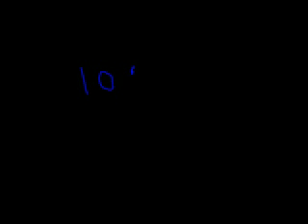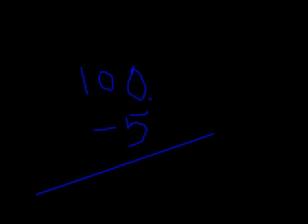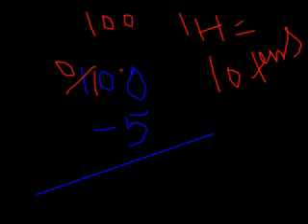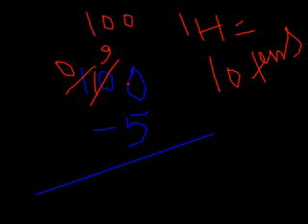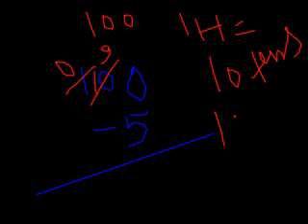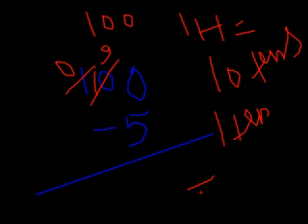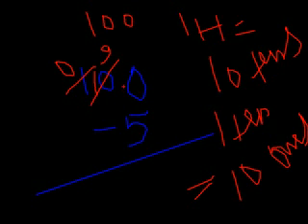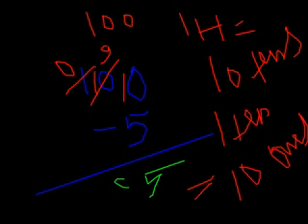subtraction with borrowing